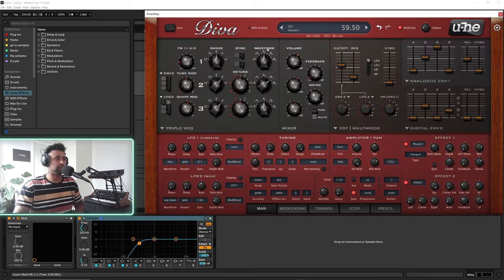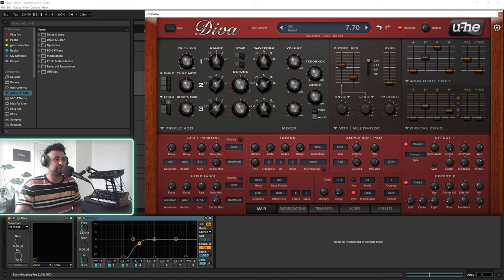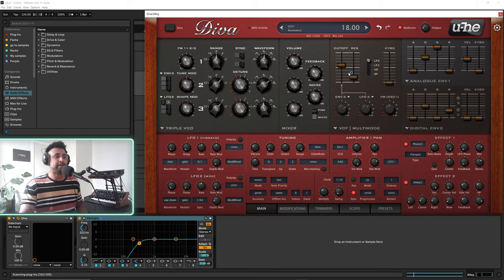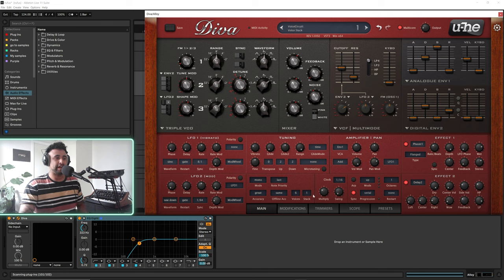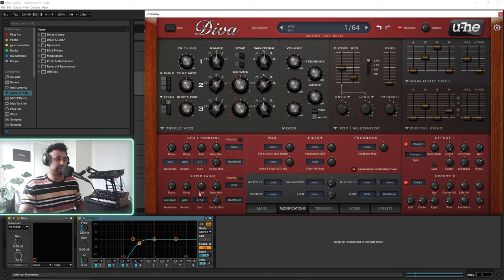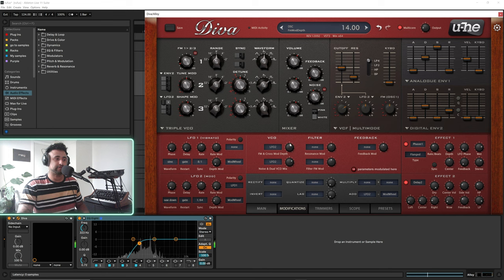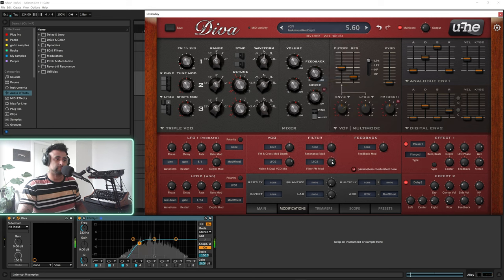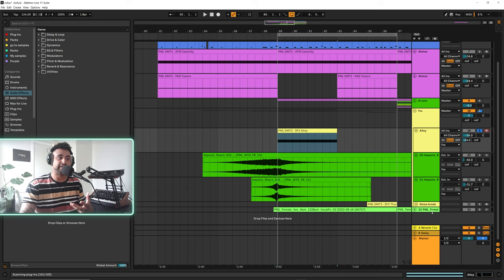DIVA Tutorial | LFO Effect MELODIC TECHNO SFX | AFTERLIFE - Tutorial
DIVA Tutorial | MELODIC TECHNO SFX  | AFTERLIFE - Tutorial

TIMECODES

00:00 Start
00:10 Playing the sound

BUNDLES